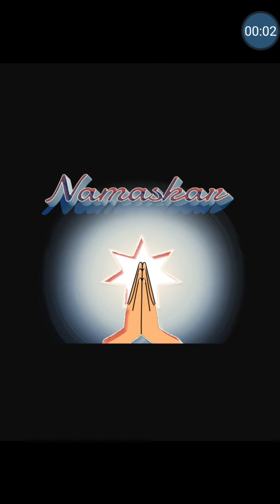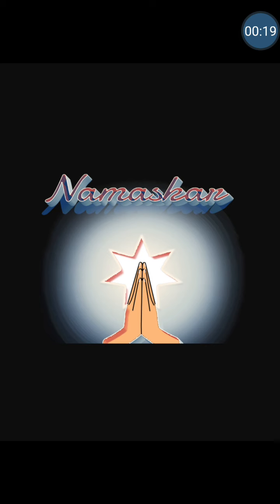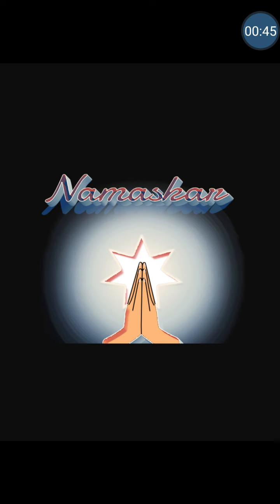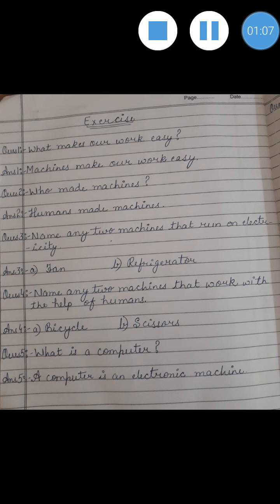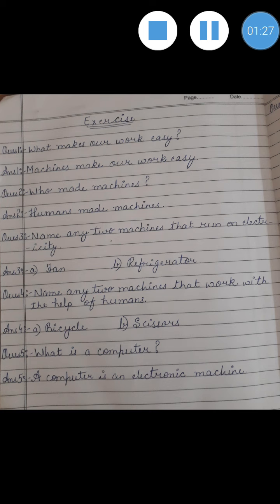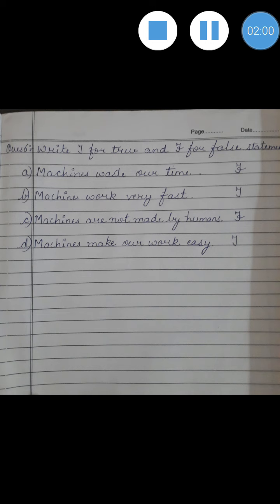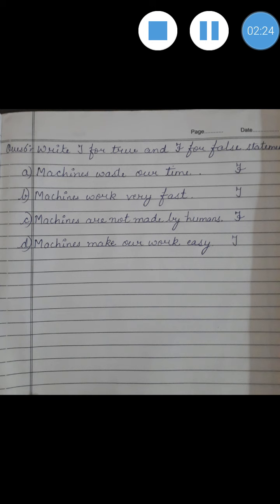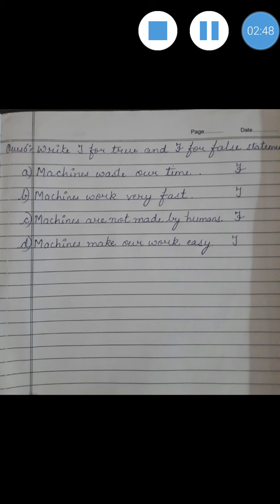Introduction about computers(Back exercise)